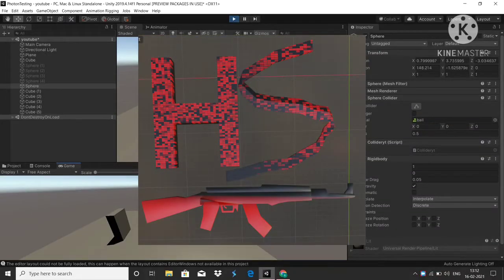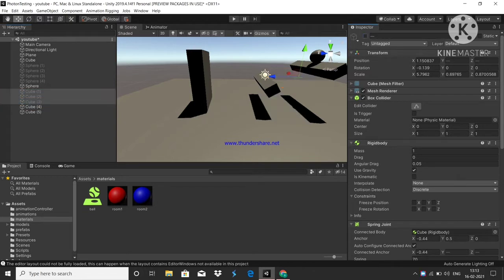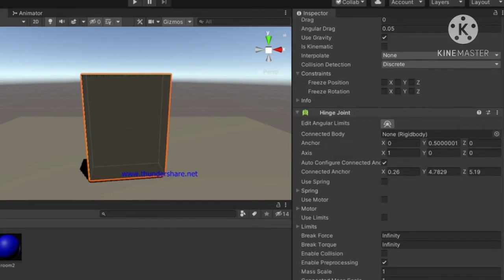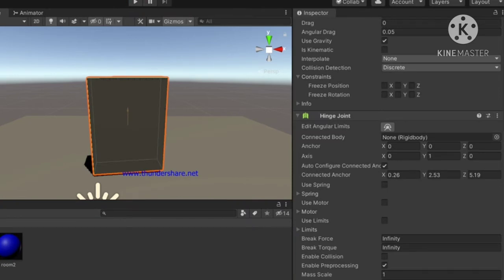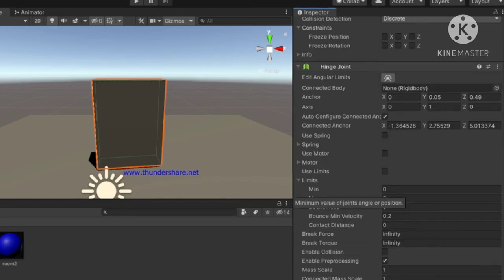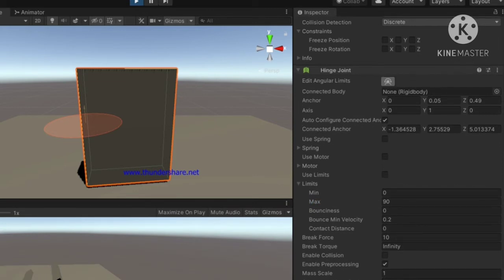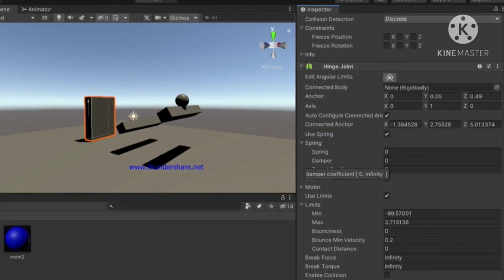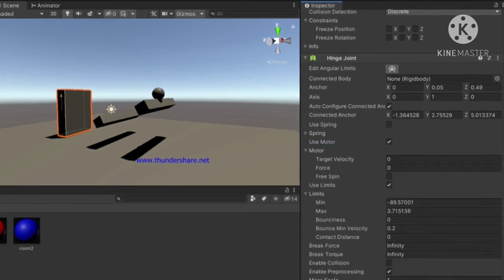Unity physics tutorial part-6 2021.hinge joints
Hello, biossssss!

I started game development a month ago and I am learning a lot. So I want to help some of you guys who are stuck in game development.

My name is Sanjay and I am pursuing my graduation from some college. I really like talking and sharing about game development.

This is my first tutorial to unity physics concepts.I will talk about  hinge joints today

Lots of love to unity forums and people on youtube posting solutions to problems

Sport Track by Infraction

Some songs by infraction